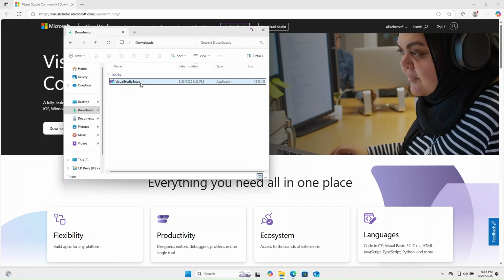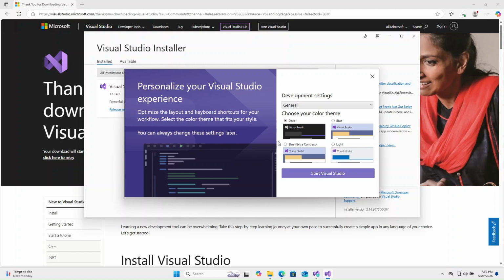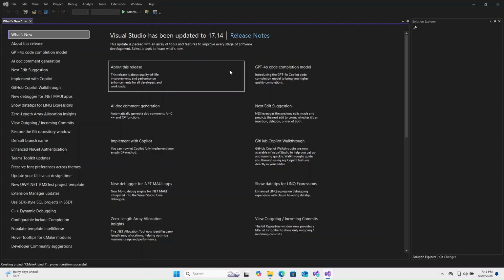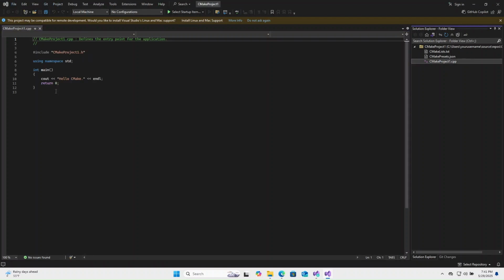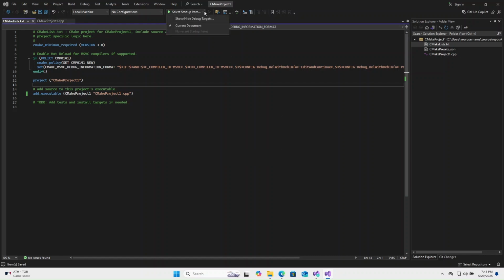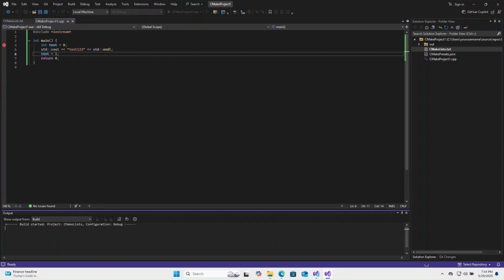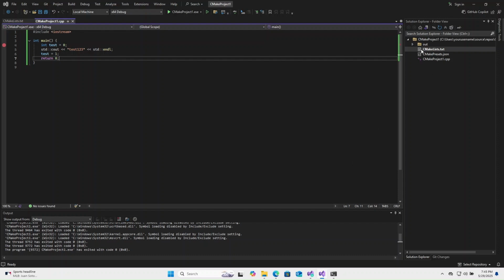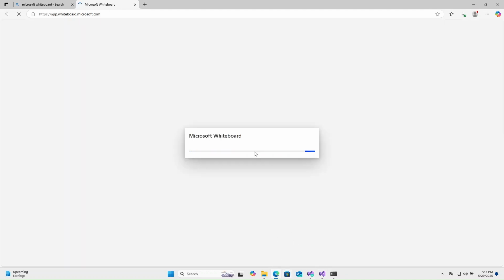VS2022 Setup for CCC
How to set up Visual Studio 2022 and Microsoft Whiteboard to aid yourself in solving the Canadian Computing Contest problems.